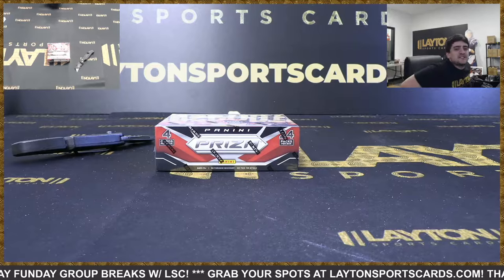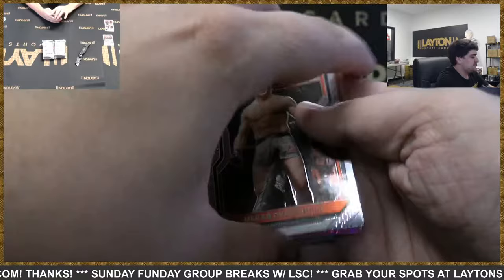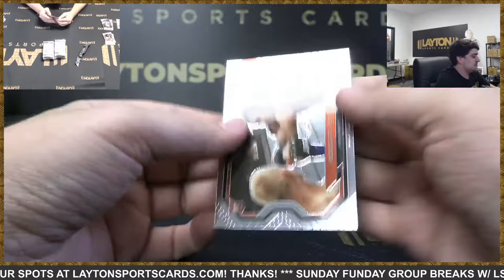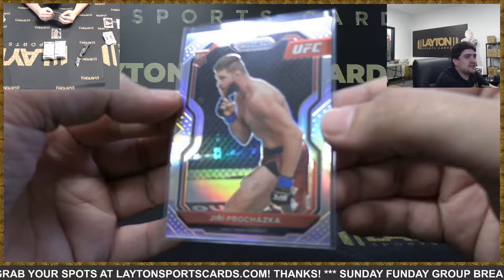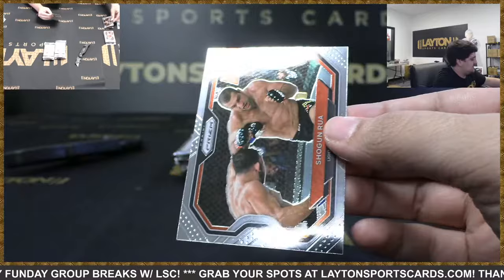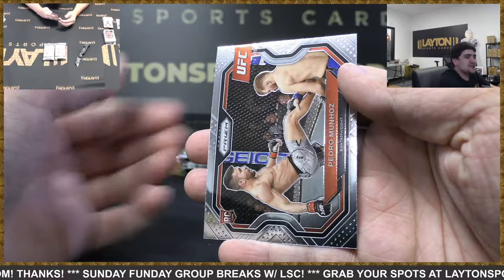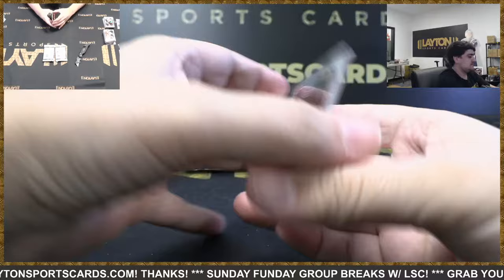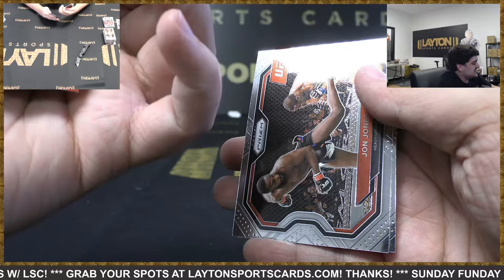1 Box Of 2021 Prizm UFC Retail For George G